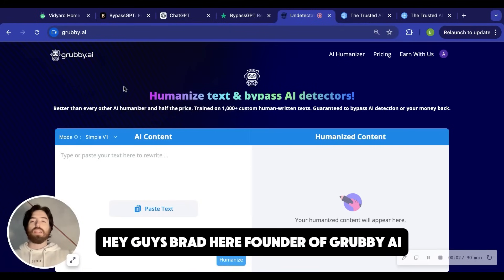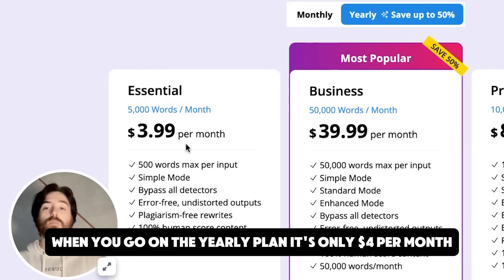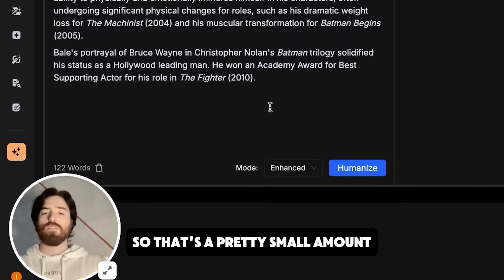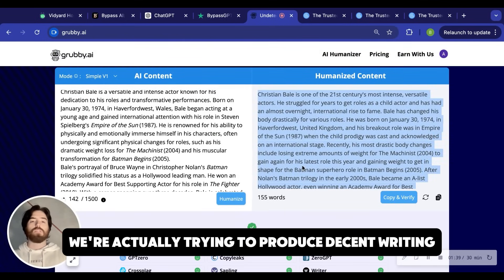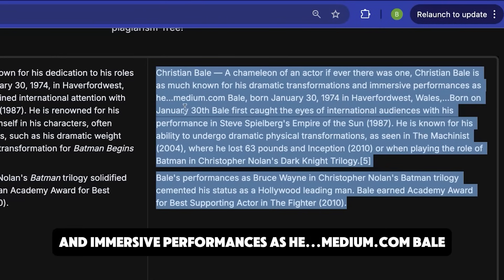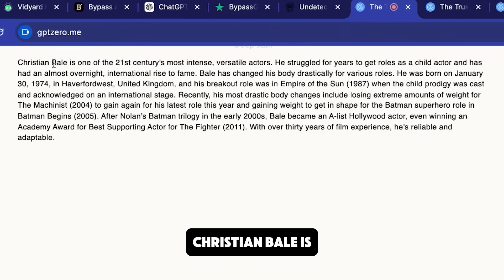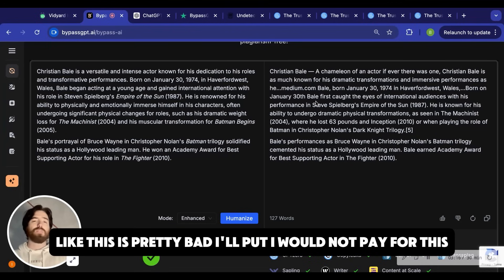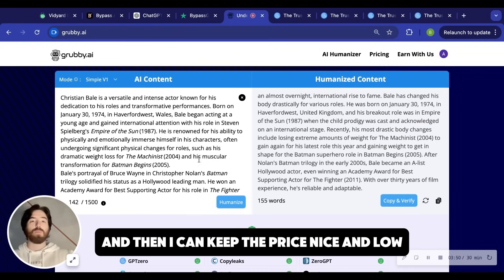BypassGPT AI Review: Is BypassGPT.ai legit? + FREE AI Humanizer tool!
BypassGPT.AI Review 2024 - Is BypassGPT.AI worth it?

Hey guys, Brad here with Grubby.ai, the best and cheapest tool to humanize ChatGPT text for students, professionals and everyone who writes!

BypassGPT is a very famous tool for writing and creating AI text, but you’ll see that the price is higher, the model’s performance is not that great and the online reviews are questionable.

If you’re looking for an affordable solution to make your AI generated text sound more human, check out Grubby.AI today.